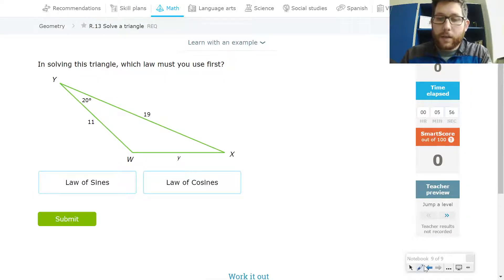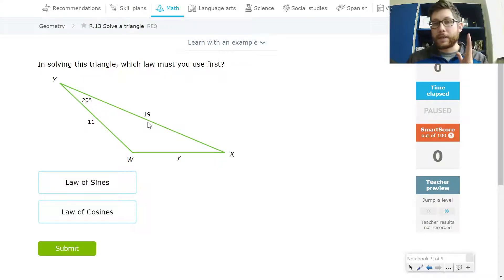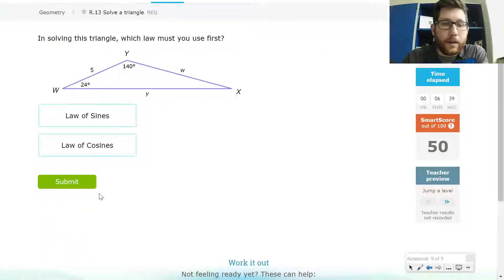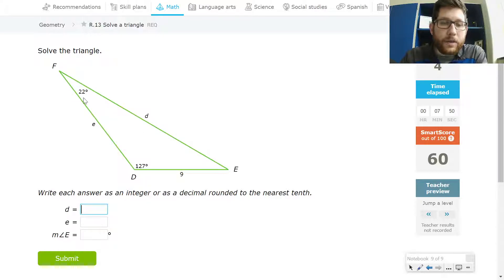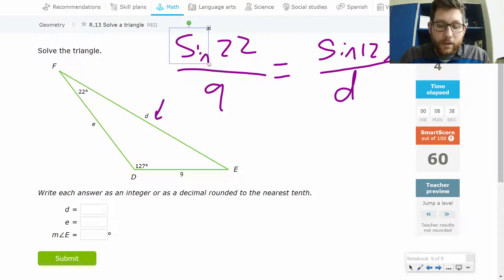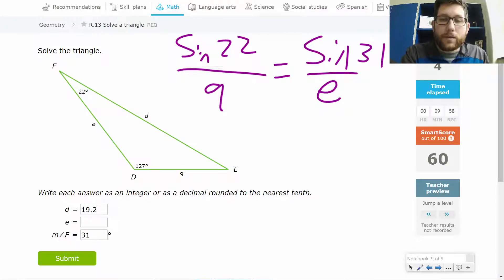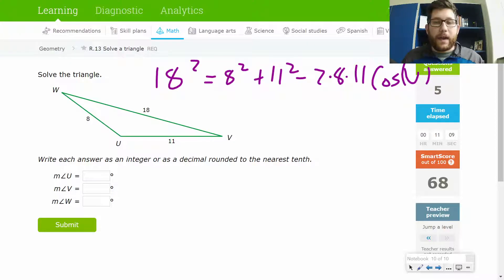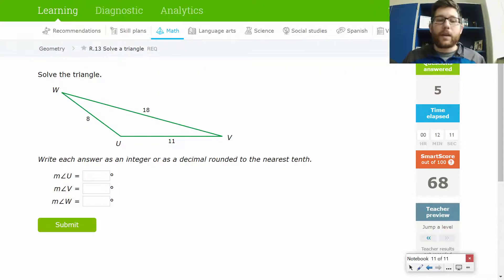IXL Geometry R.13 Solve a Triangle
Using the Law of Sines and the Law of Cosines to solve Geometry IXL R.13.